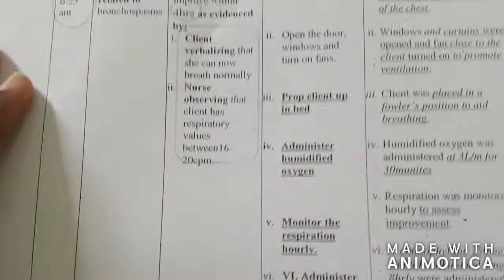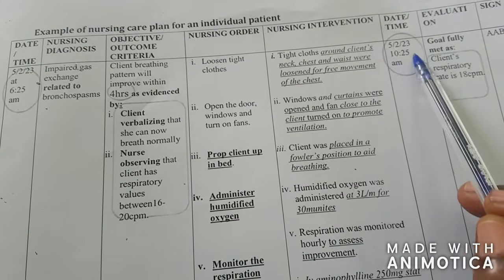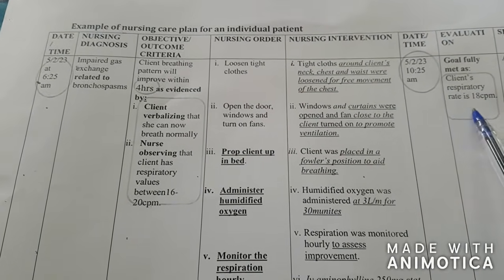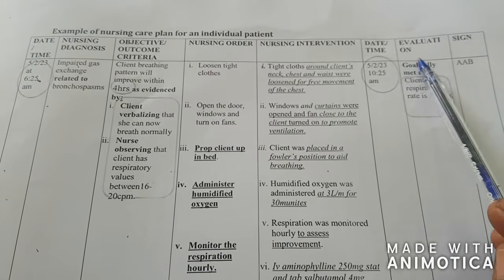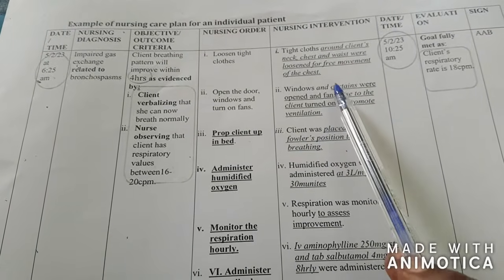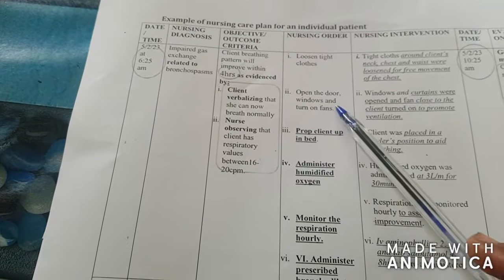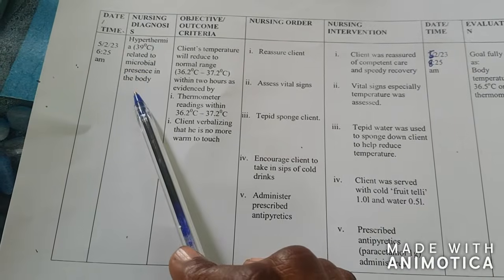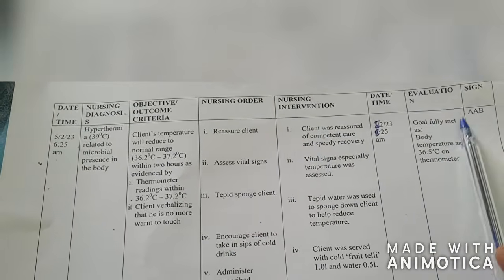understanding the care plan - inside sheets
how the care plan is written at the inner pages of the sheet @nursingart247
for related topics on care plan/ nursing process
filling the front page of the care plan
understanding nursing process - nursing diagnosis